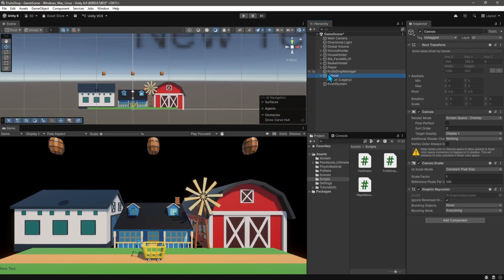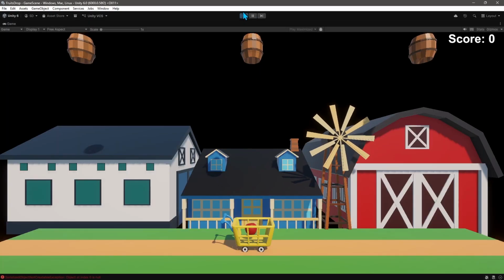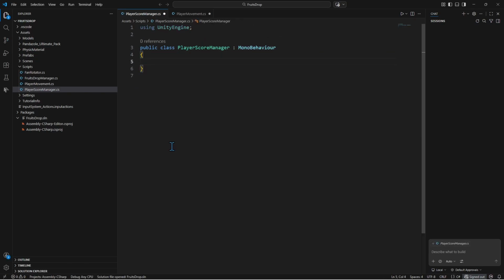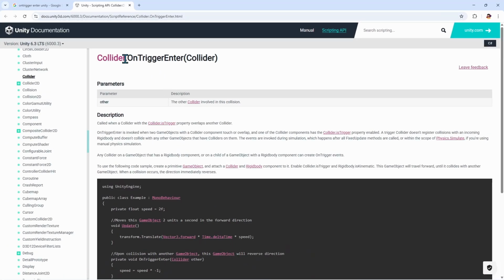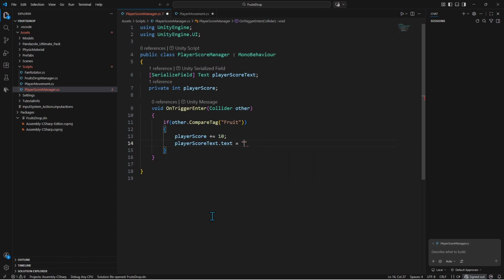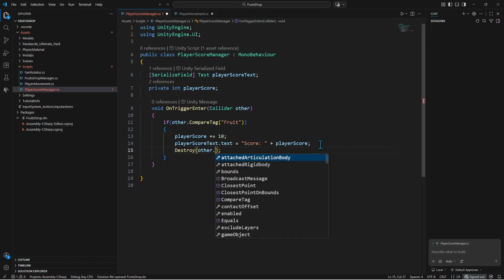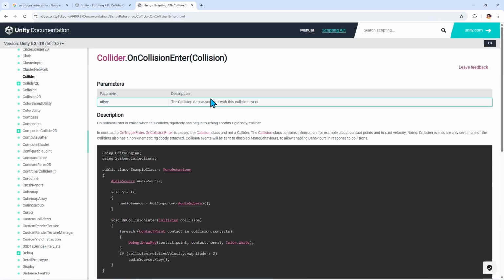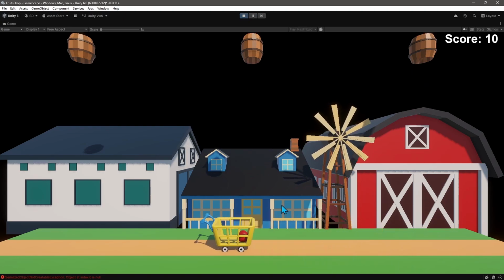14. Player Score | Fruits Drop | Unity Game Development (Full Course)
In this lesson, we are going to learn to implement the player score. The player score increases when player collects the fruits.